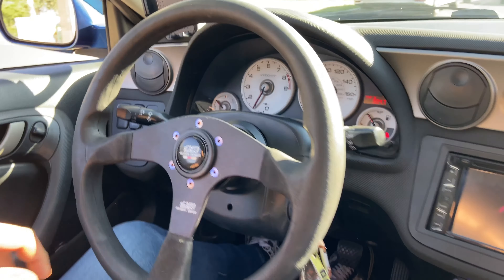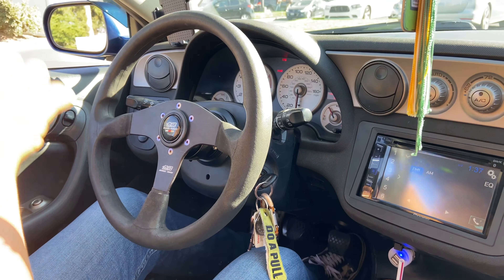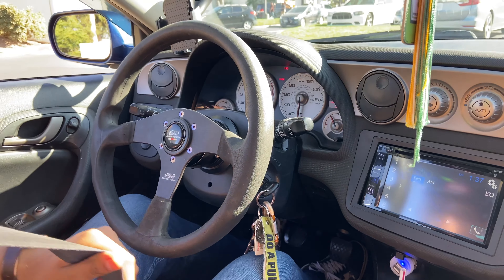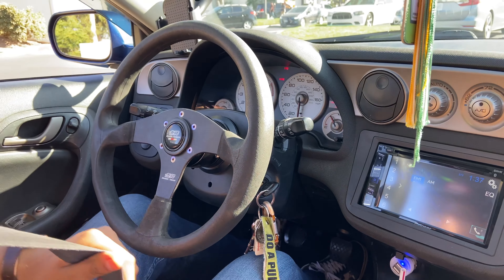K20A2 vs. K24Z7: Which is the SUPERIOR Motor? 2013 Honda Civic Si vs. 2002 Acura RSX Type-S!!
There has always been a debate between two Honda motors: the K20 and the K24. The opinions are basically 50/50, but today we put them against each other in roll races. Let me know which you think is better and why :)

~~LINKS TO ALL MY MODS~~
Car Modification Links:

Project Vehicles - Mod List
[Adrian - 2015 Mazda 6 Sport]
1. Debadge (lol) 03/9/19
2. Interior LED swap 03/16/19
3. Corksport Front Strut Tower Bar 03/23/19
4. Front License Plate Delete (lol) 03/24/2019
5. Corksport Axleback Exhaust 03/29/2019
6. Corksport Rear Sway Bar 06/15/2019
7. Centric Rotor & Power Stop Brake Pad Swap 06/23/2019
8. Morimoto 2-Stroke 2.0 LED swap 09/07/2019
9. Vibrant Resonator Swap 09/14/2019
10. Evil M Mazda Badge Swap 09/21/2019
11. Godspeed Mono SS Coilovers 12/06/2019
12. Audew H11 360-degree LEDs 01/09/2020

*Some links found in the description are affiliate links, therefore may result in an earned commission if used, but all links will have the appropriate description and are designed to allow viewers to purchase modifications or products that interest them.*